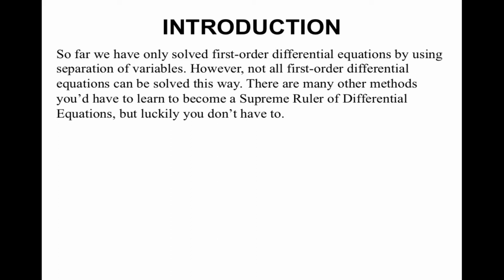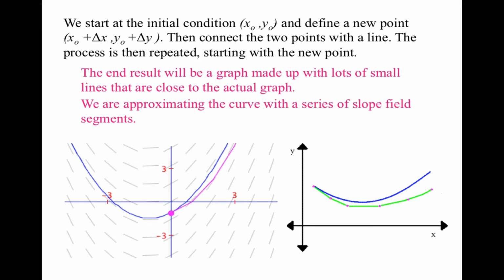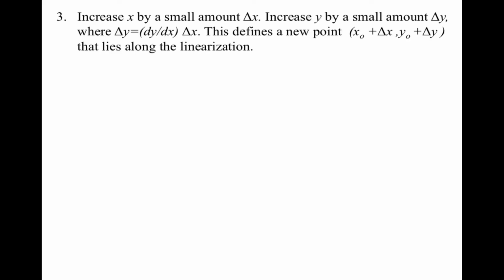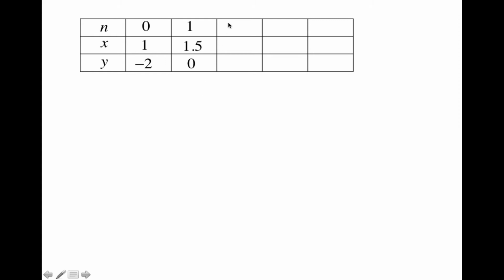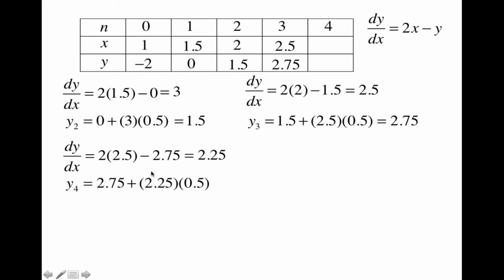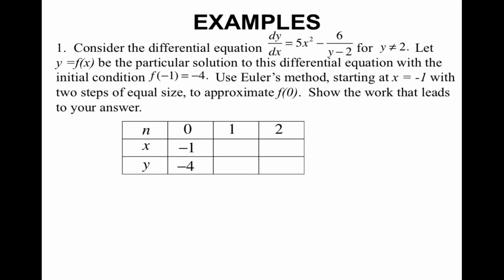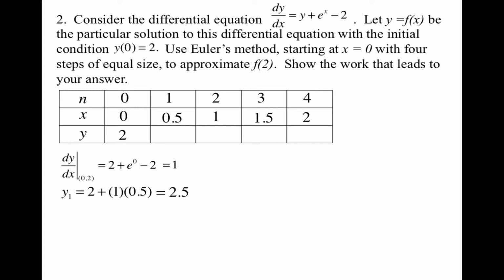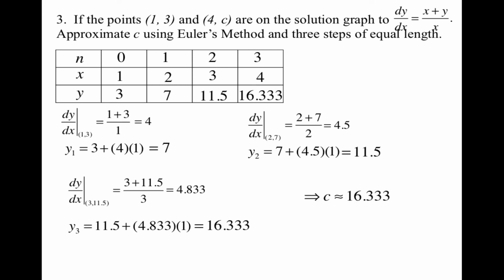Topic 50-Euler's Method